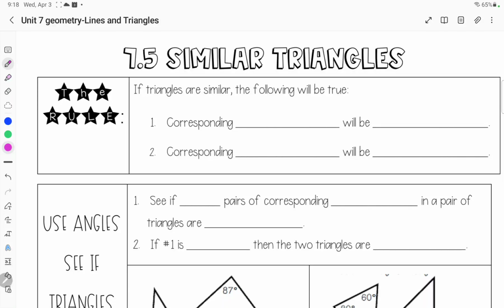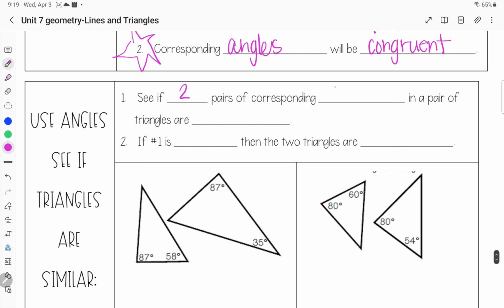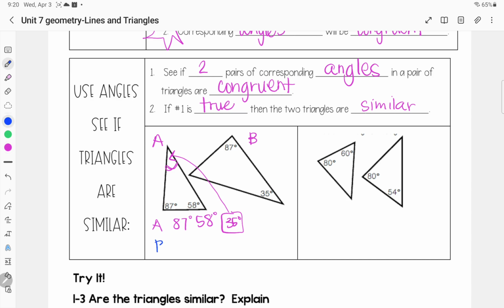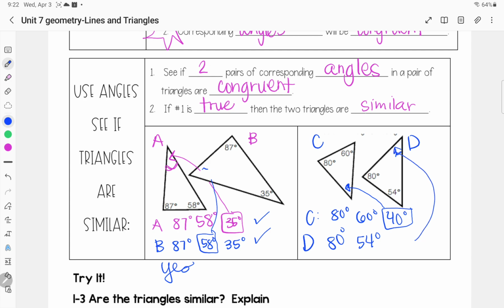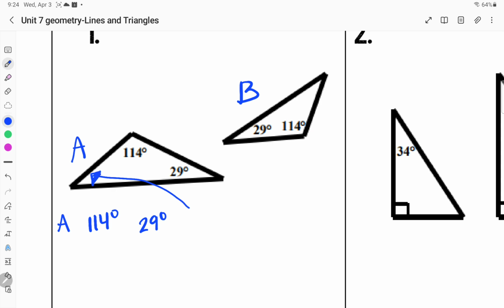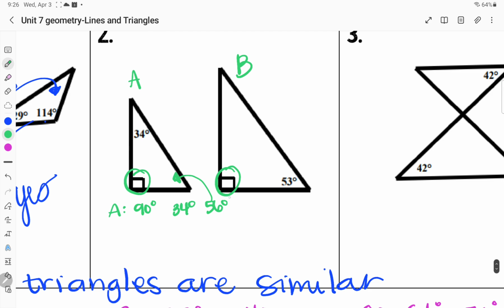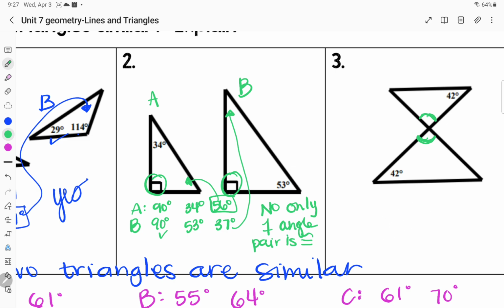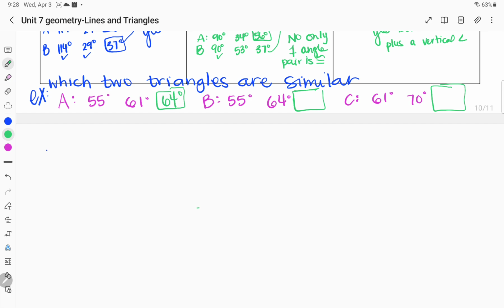7.5 Similar Triangles: Angle, Angle Criterion